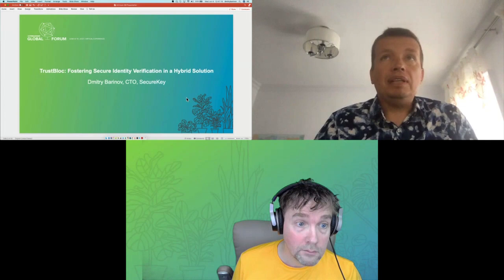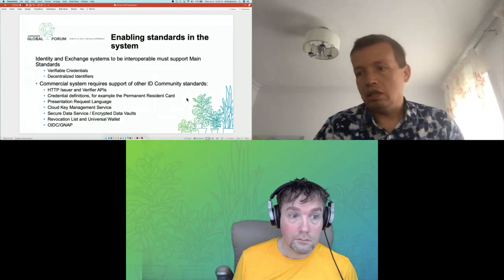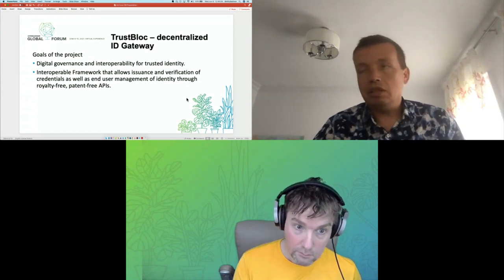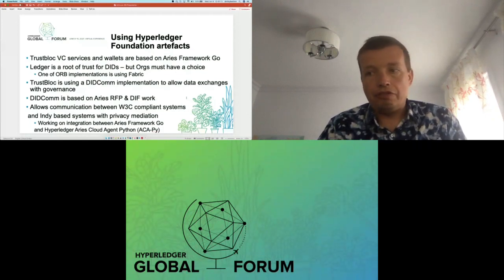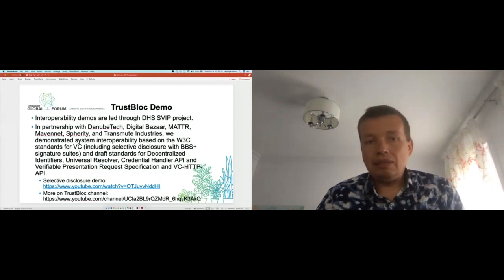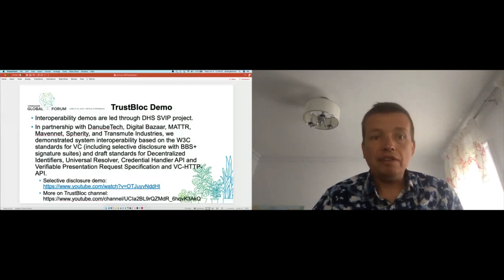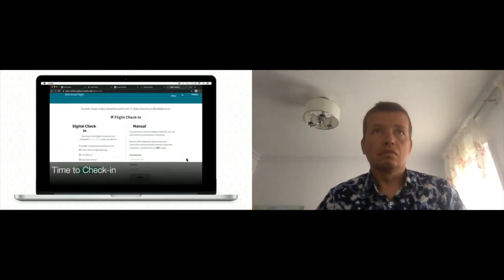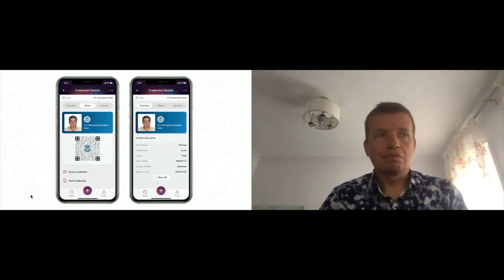TrustBloc: Fostering Secure Identity Verification in a Hybrid Solution - Dmitry Barinov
TrustBloc: Fostering Secure Identity Verification in a Hybrid Solution - Dmitry Barinov, SecureKey Technologies Inc.

Verifiable credentials are an essential part of our digital identities. Driver’s licenses, passports and birth certificates are some of the documents used by companies and governments to verify individual identities prior to conducting transactions. Dmitry will speak to SecureKey’s TrustBloc, which will provide interoperability between decentralized solutions, making it easy for organizations to issue and accept verifiable credentials from users. This open-source initiative allows digital wallets to store and deliver information and authorize credentials like credit scores as part of a hybrid model solution. Dmitry will also touch on the Orbs decentralized identifier method, which enables users or entities to create self-certifying decentralized identifiers that are propagated across a decentralized network without reliance on a common blockchain for coordination.

Session Details & Slides (if available)-